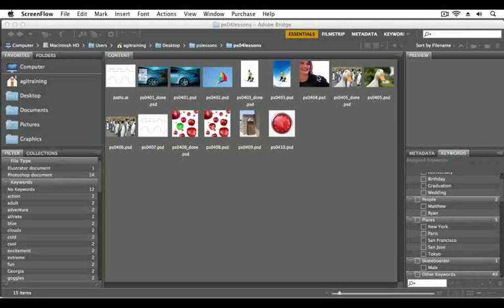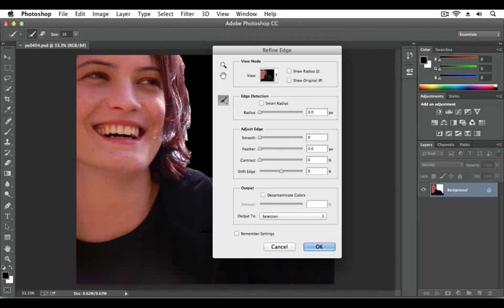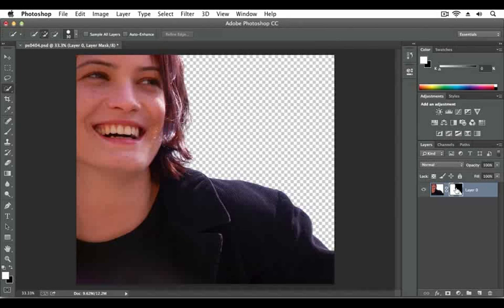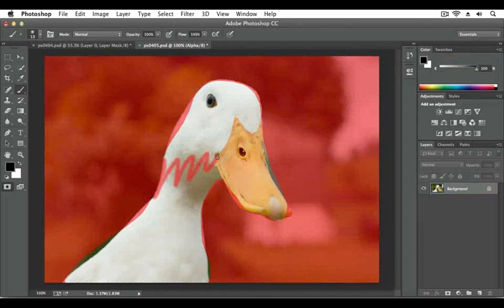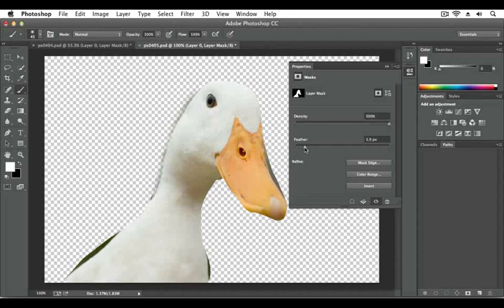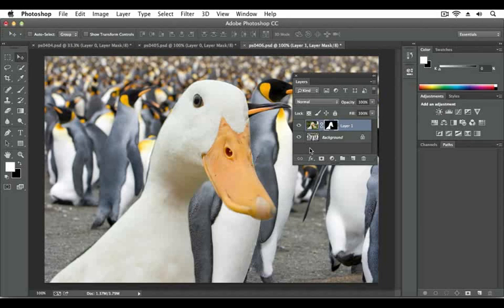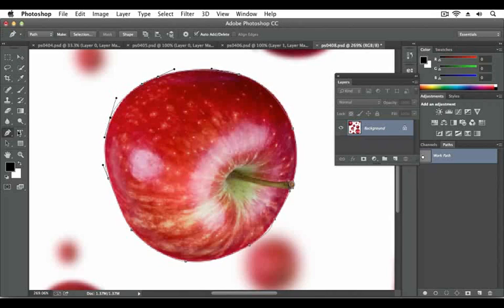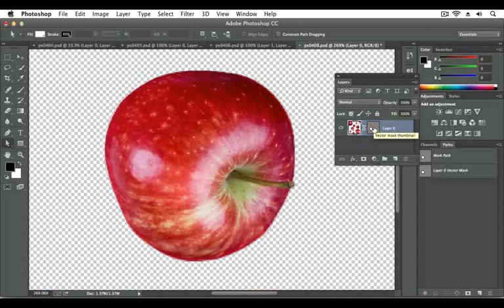Lesson Four الدرس الرابع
Adobe Photoshop CCأدوب فوتوشوب